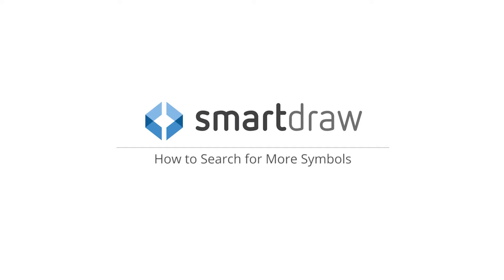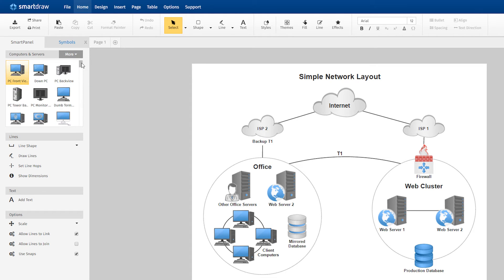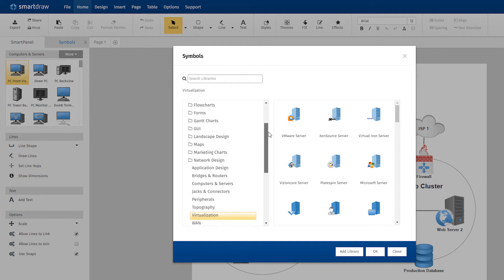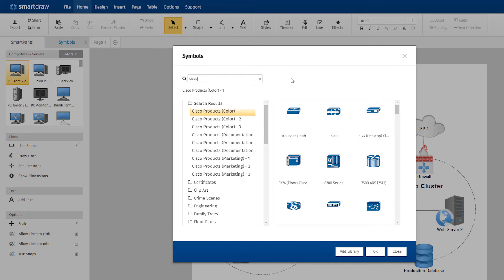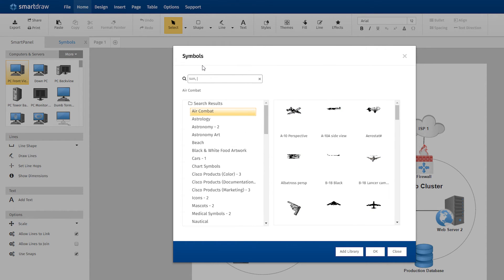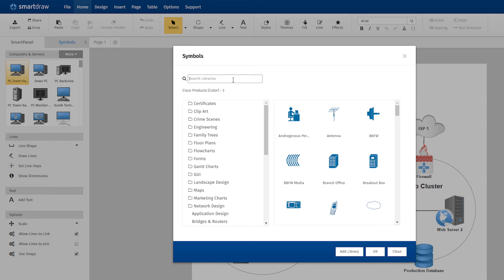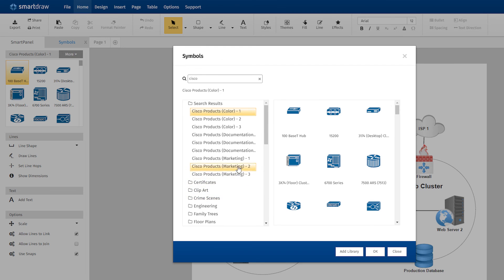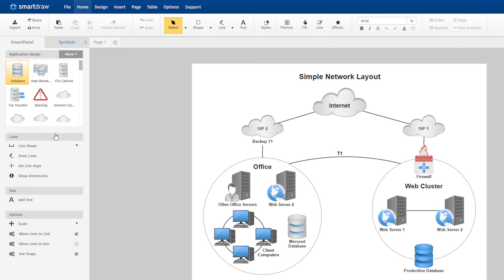SmartDraw Tip: How to Search for More Symbols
See how to explore SmartDraw's extensive collection of symbols. SmartDraw includes over 30,000 symbols you can insert into your diagrams.